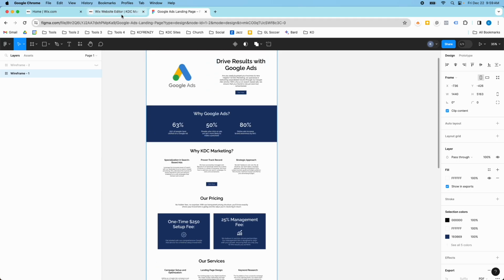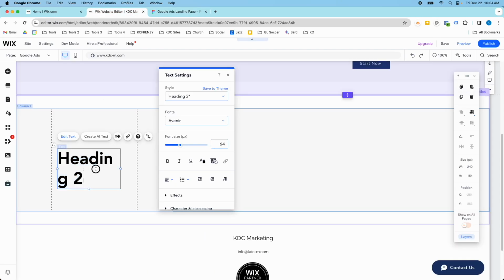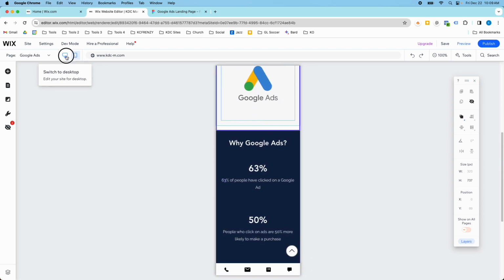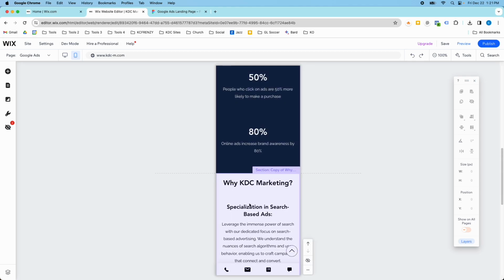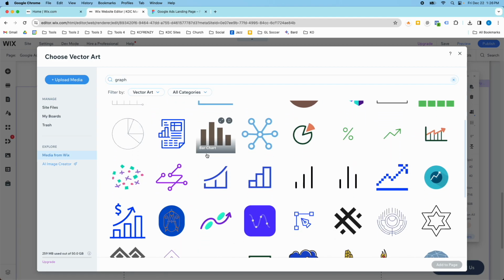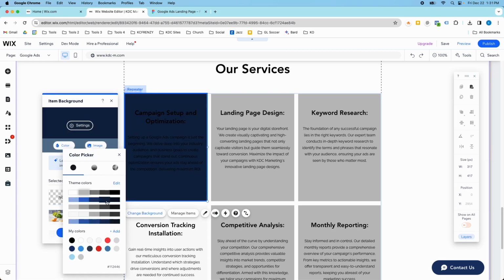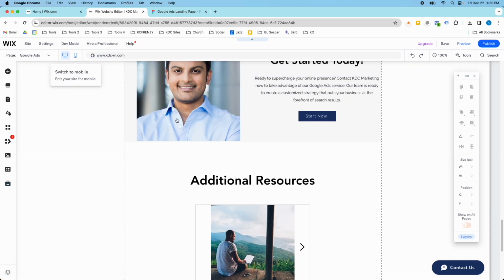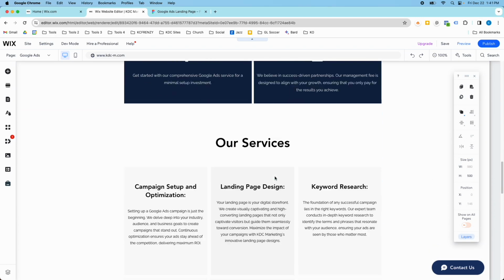Building A Landing Page in Wix | Wix Editor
Learn how to build a landing page in Wix with the Wix Editor.  This page is based on the wireframe I designed in Figma.